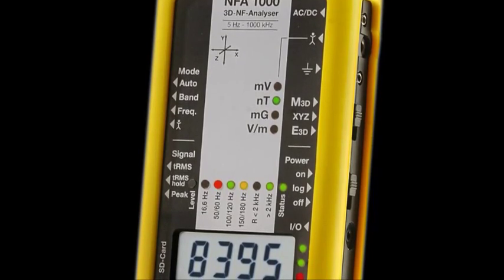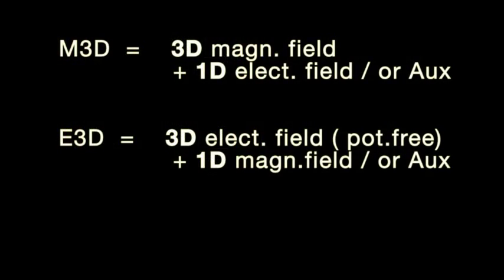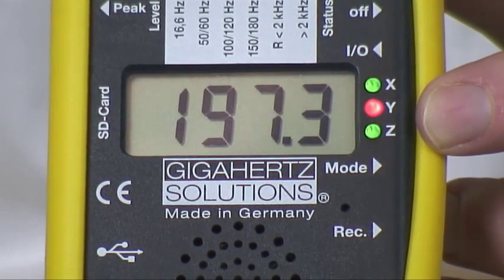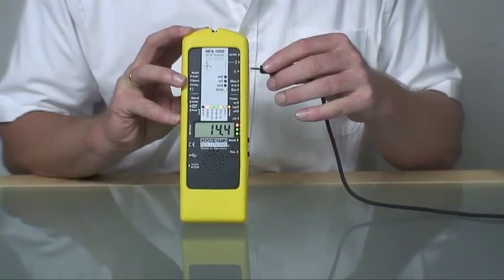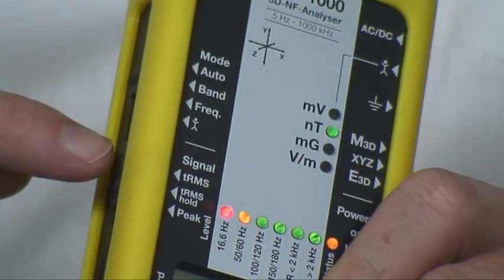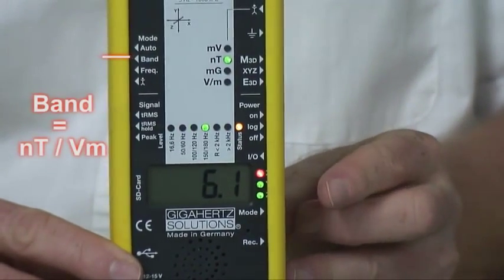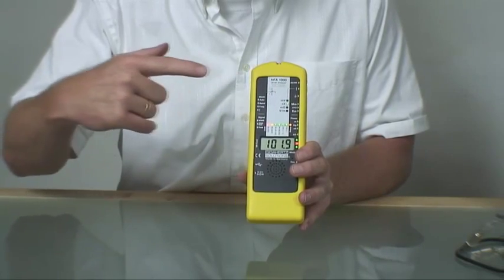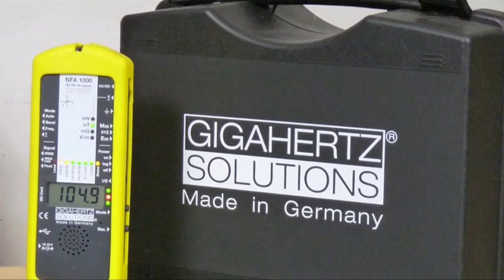NFA1000 - Basic features |EN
Features of the NFA1000 by Gigahertz Solutions GmbH, Germany